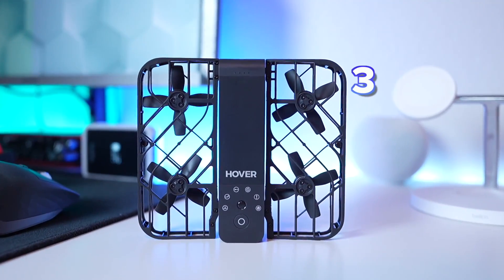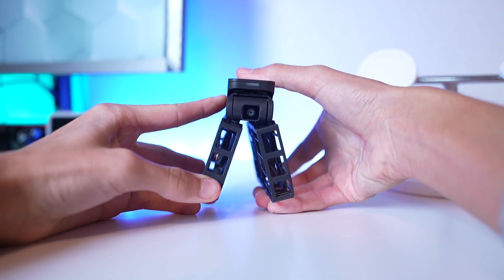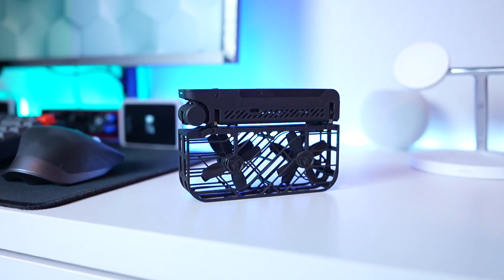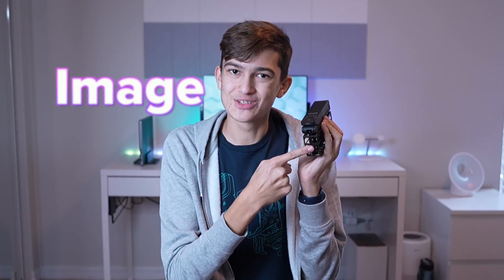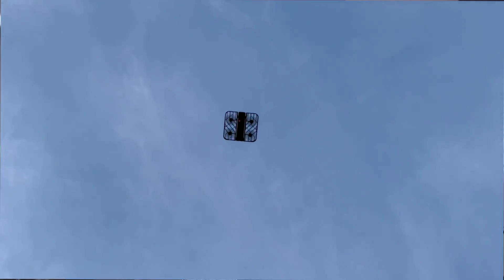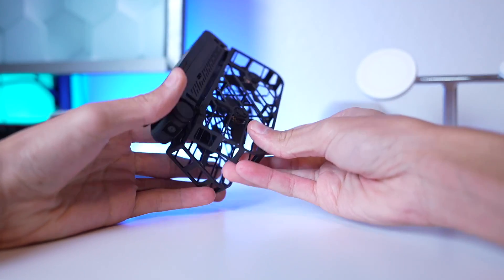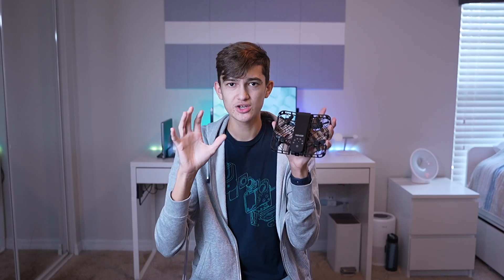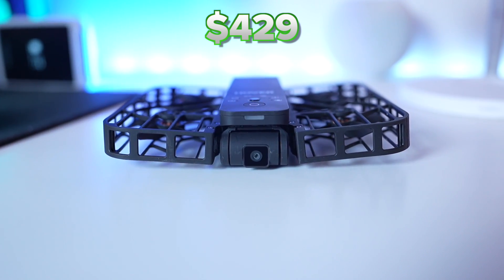INSANE... Hover Air X1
link to hover air x1 drone

Get ready to witness the unbelievable! Introducing the Hover Air X1drone, the next level of mind-blowing technology that will leave you speechless. Prepare to be amazed as you embark on an incredible journey with this insanely innovative gadget. In this video, we bring you a close look at the Hover Air X1, showcasing its exceptional features and groundbreaking capabilities. From its state-of-the-art hover technology to its futuristic design, this device truly pushes the boundaries of what's possible. Join us as we uncover the magic behind the Hover Air X1 and get ready to have your mind blown!